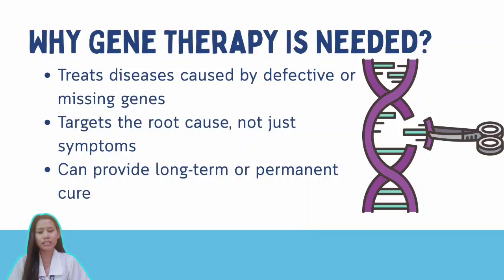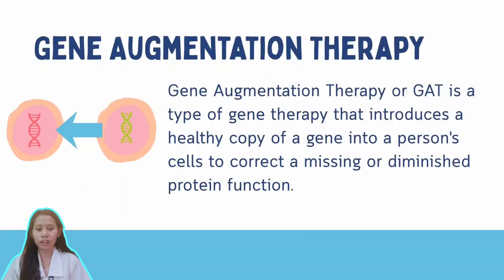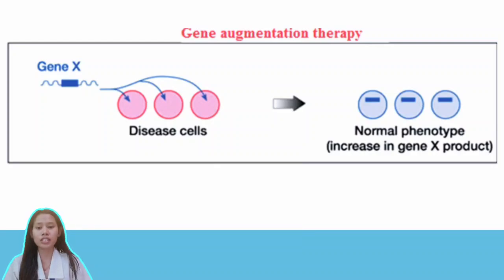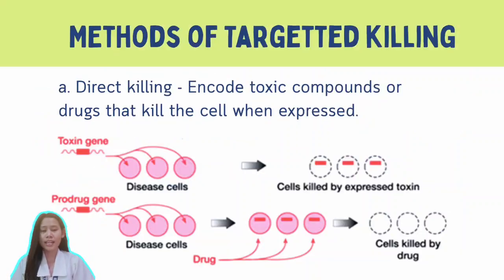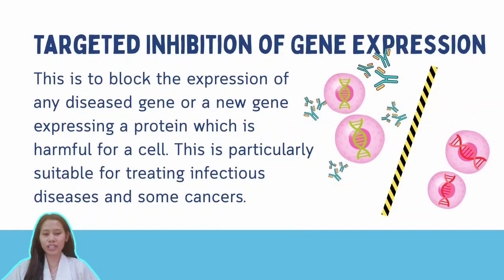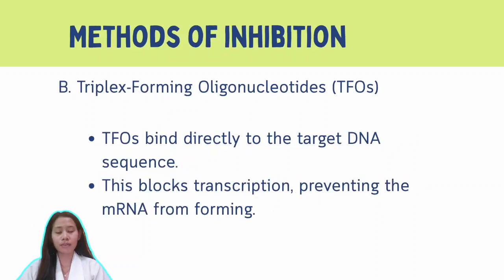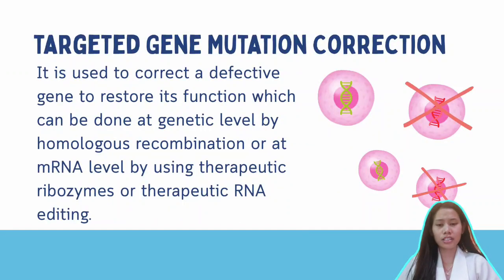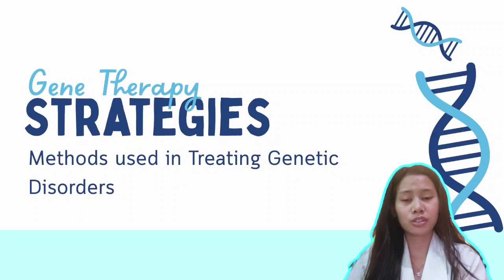Chapter 9 (Gene Therapy) | Serna, Lawriss Hannah C.